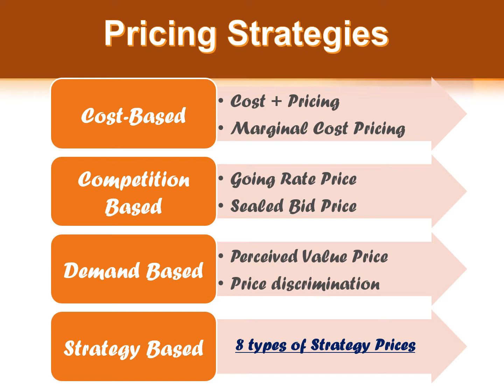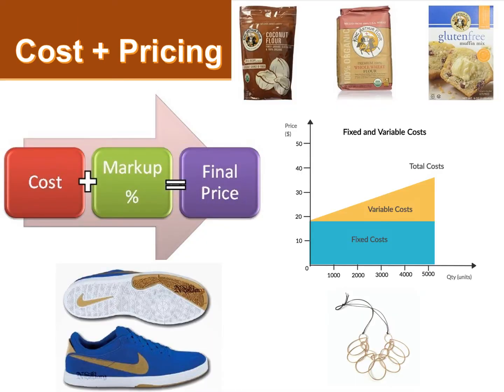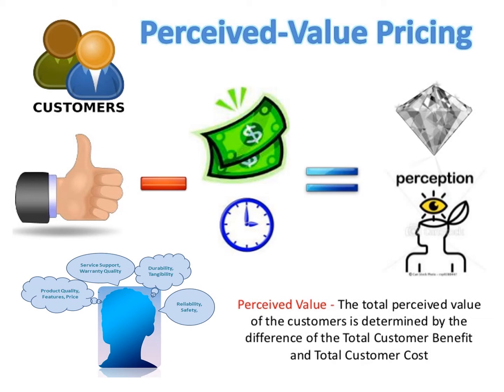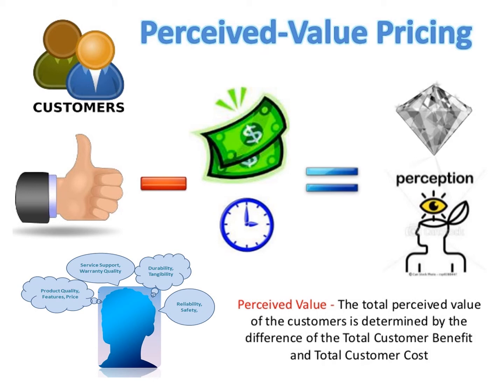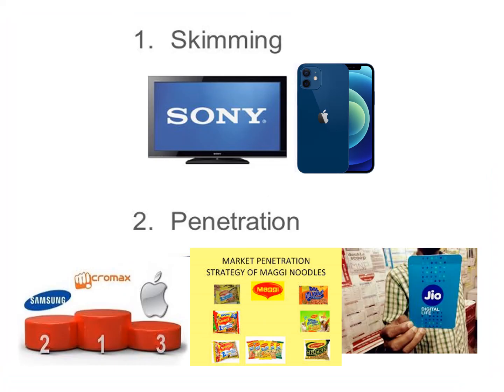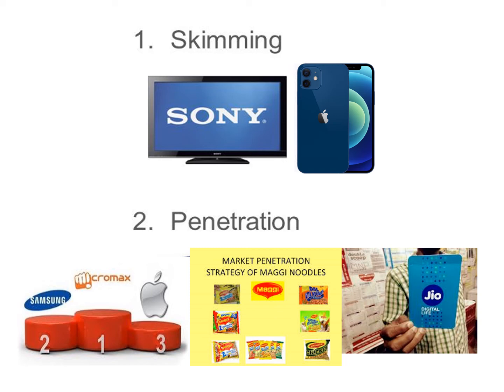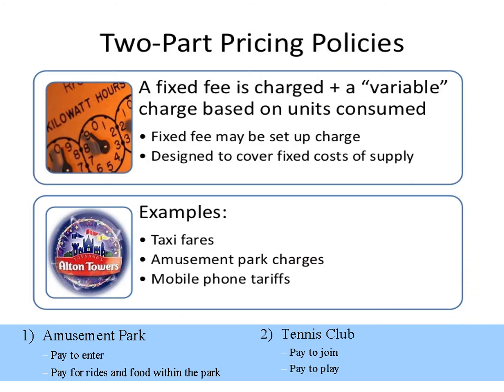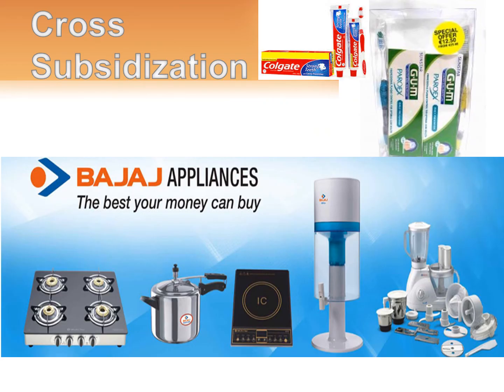Pricing Strategies brief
The concept of Pricing is part of Marketing Management